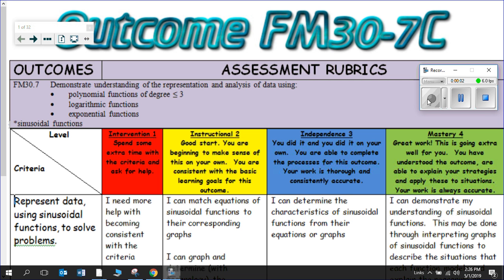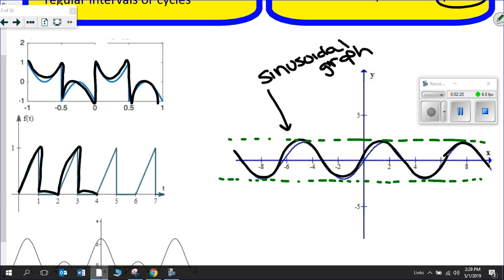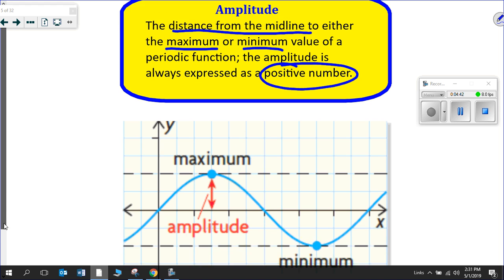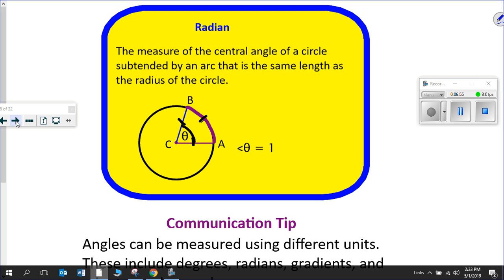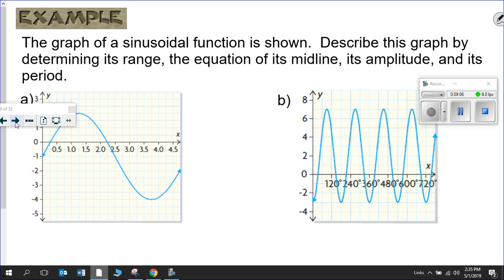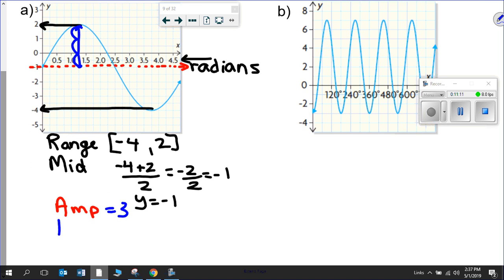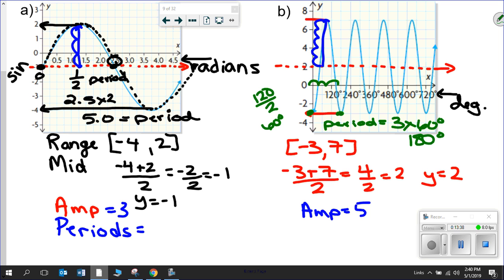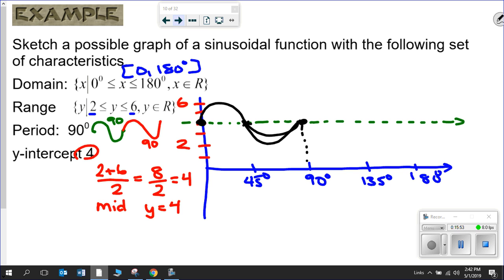Characteristics of Sinusoidal Functions